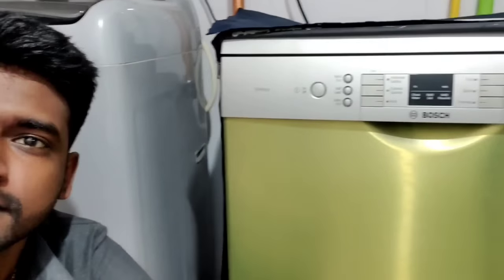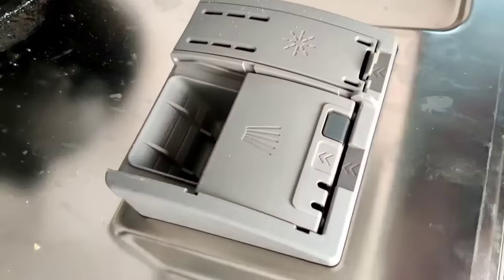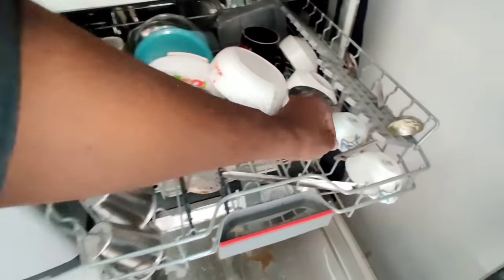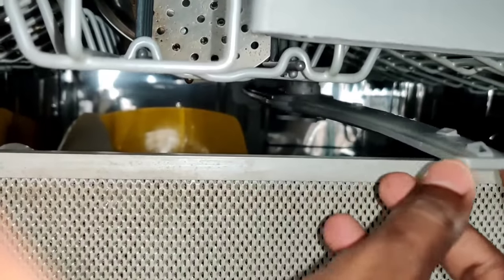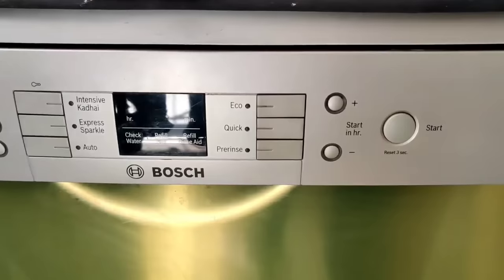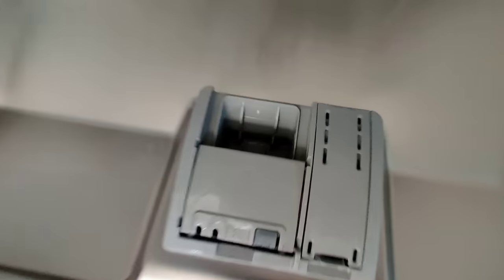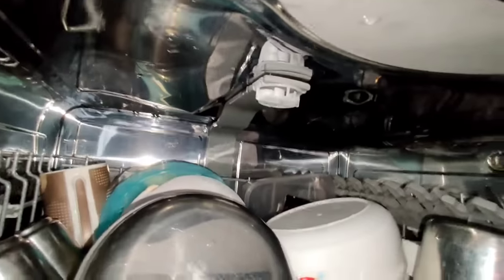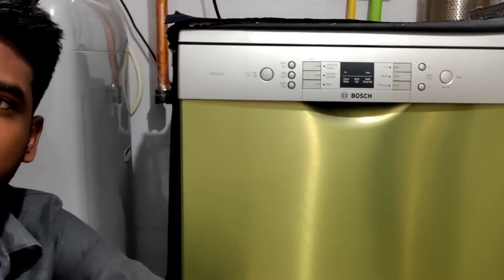Dishwasher Review in Tamil / Just 4 liter water only use / full real time user experience shared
Bosch Dishwasher Review in Tamil 2022 / 4 litters of water only used to wash / Bosch Dishwasher user experience review

நண்பா நமது புதிய Food Vlog Channel

Telegram Group Link 🔥 24/7 Available வாங்க பேசலாம் நண்பா